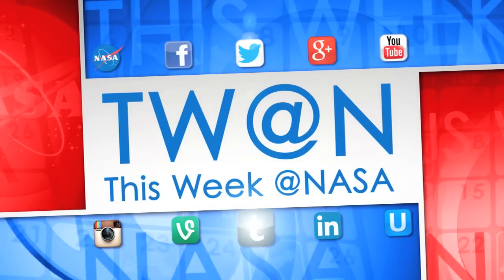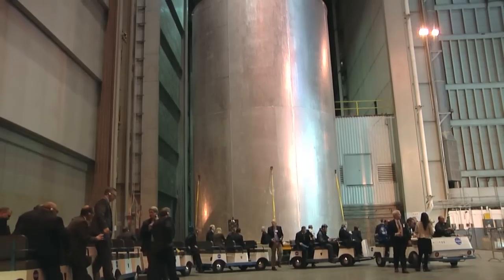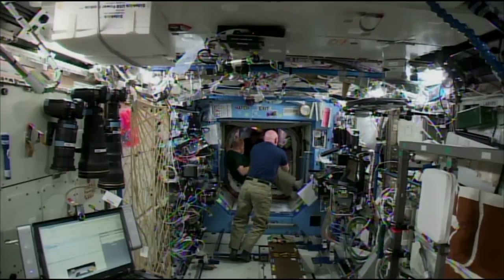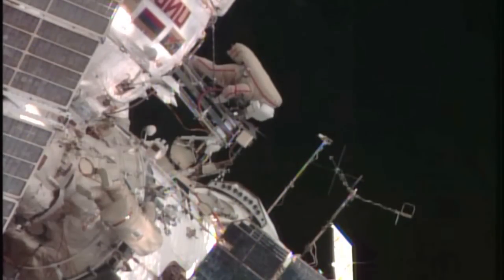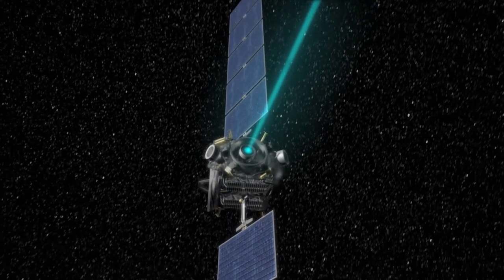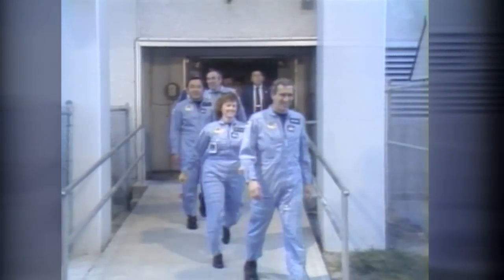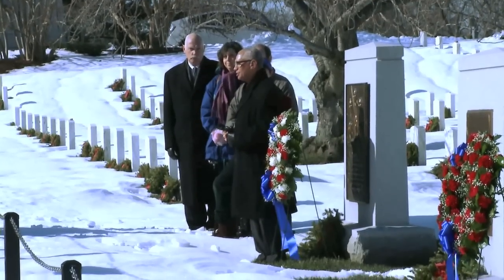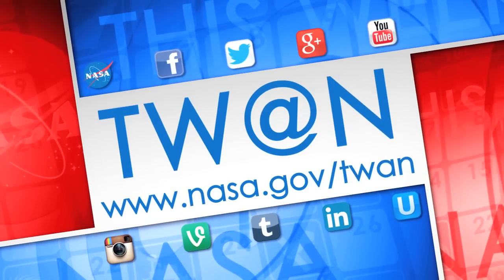Orion and SLS showcased at Michoud on This Week @NASA – January 29, 2016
A Jan. 26 event at NASA’s Michoud Assembly Facility in New Orleans, marked recently completed work by technicians there to weld together the pressure vessel for the next Orion deep space crew module. The event also was an opportunity for NASA officials to thank employees and to show the progress on Orion and the core stage of the agency’s Space Launch System (SLS) rocket. The Orion pressure vessel will be shipped to Kennedy Space Center in Florida next month, where engineers will continue to prepare it for the first flight of the SLS rocket. Also, Space station One-year crew update, New color movie of Ceres and NASA Day of Remembrance!